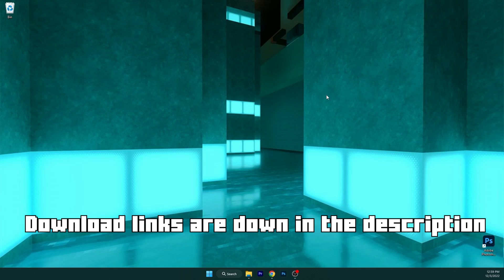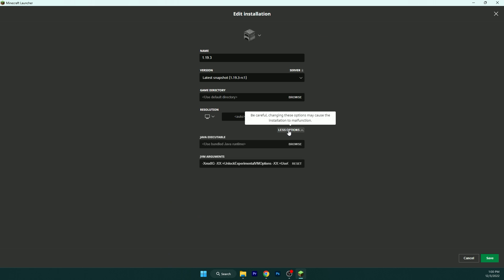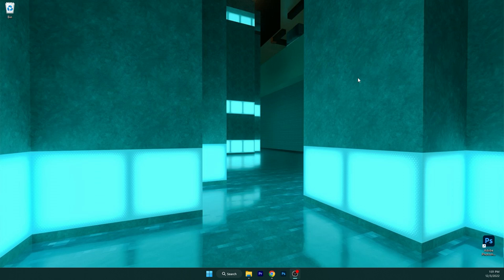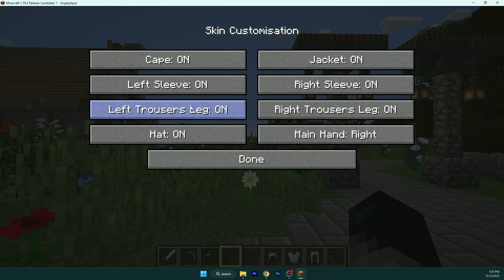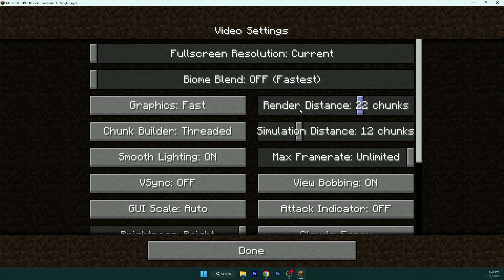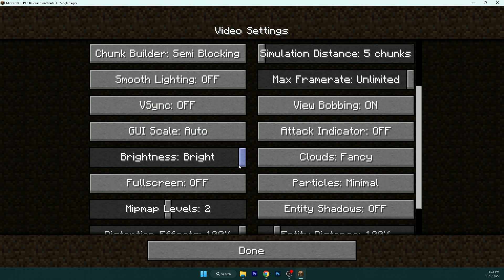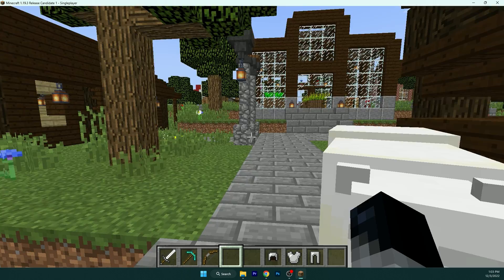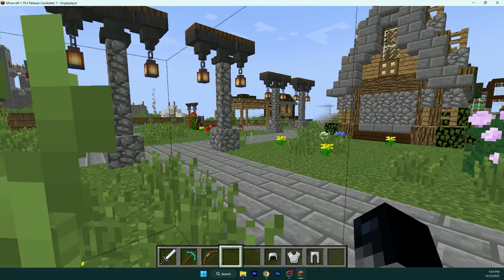[1.19.4] BEST MINECRAFT VIDEO SETTINGS 1.19.4 - Fix lag and Get More FPS!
Hello, In this video I will show you the best Minecraft video settings for Minecraft 1.19.2. I'll show you the perfect settings for the highest FPS in Minecraft, without having to install Optifine. Using these settings will give you a brutal FPS boost and should fix lags in Minecraft 1.19.2!

🔴 DOWNLOADS 🔴